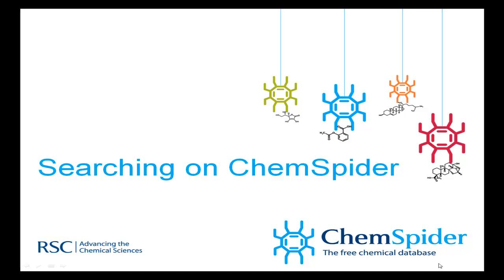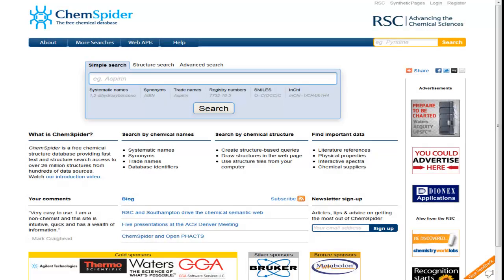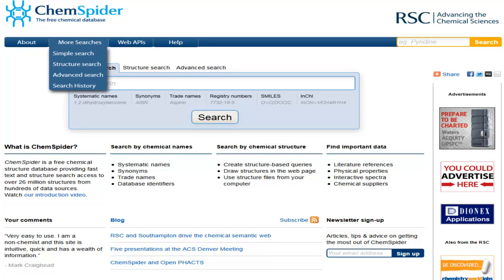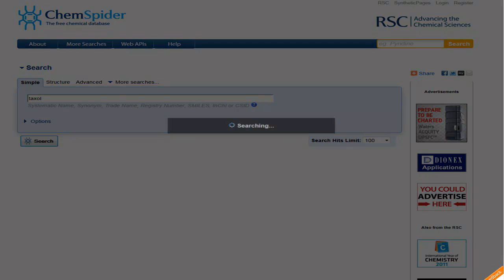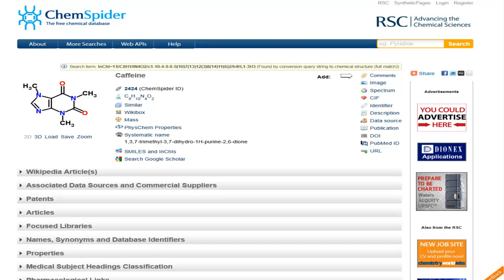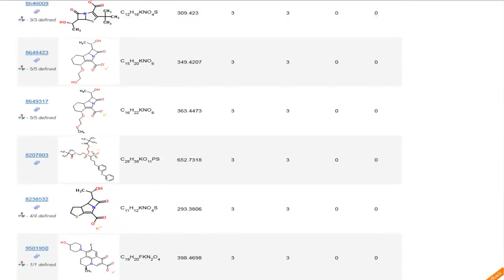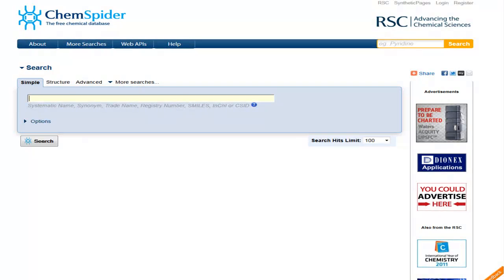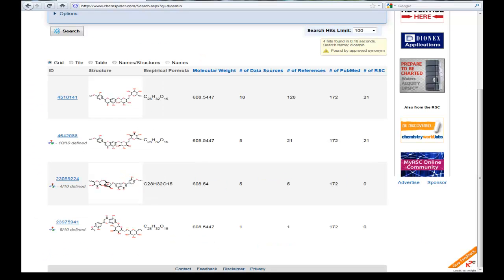ChemSpider: Simple search tutorial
A 5 minute overview of how to perform searches using text terms, and giving some insight in how to overcome some commonly encountered issues.